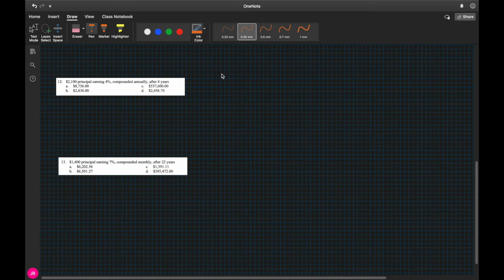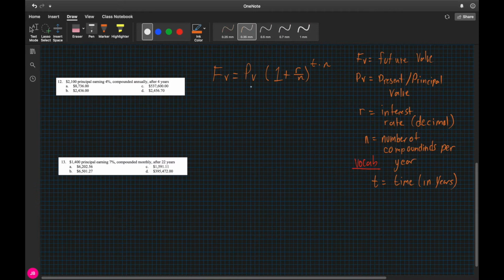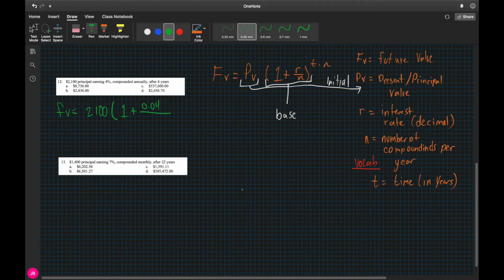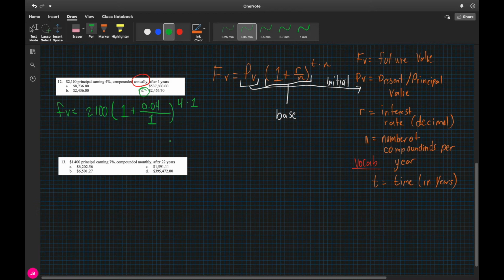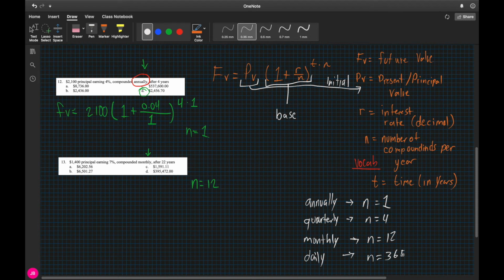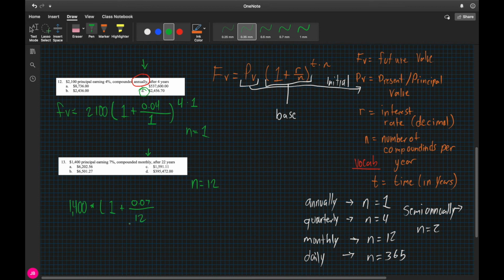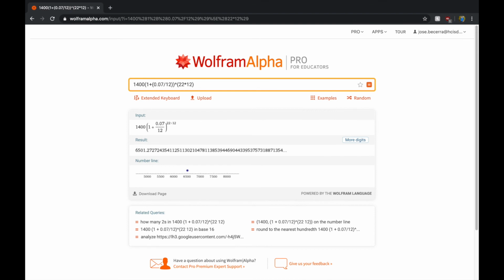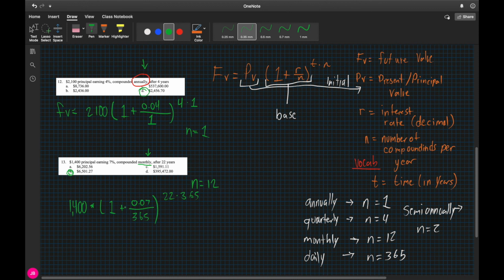Compound Interest Formula